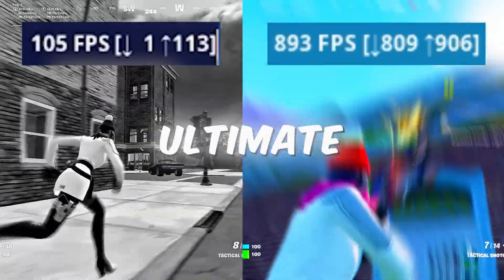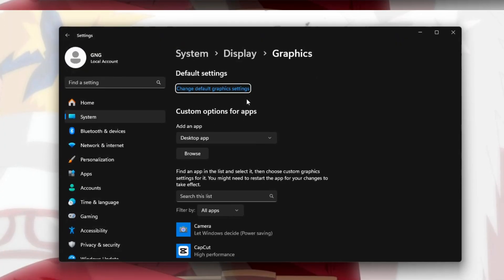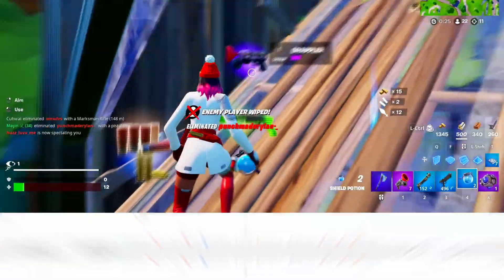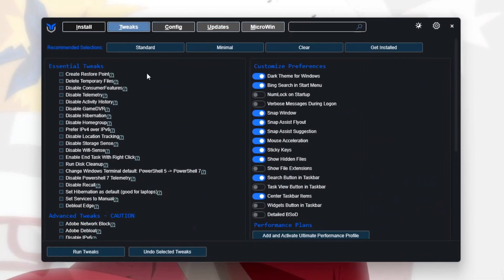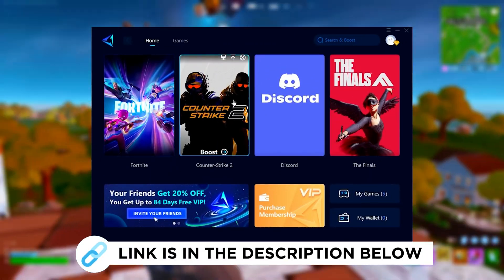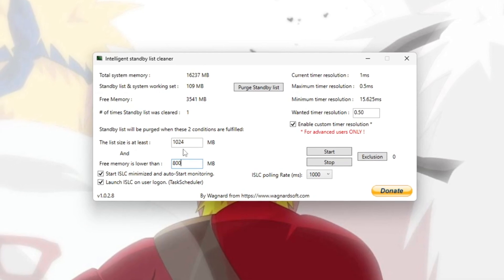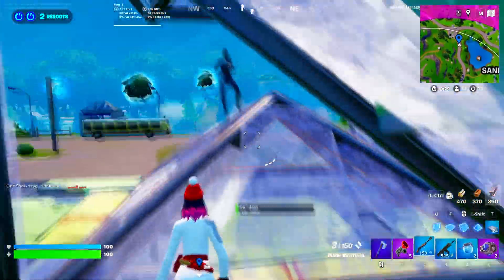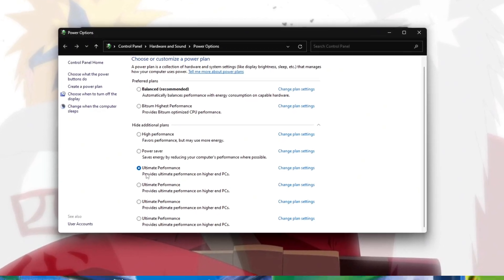🔧 ULTIMATE CPU Optimization for INSANE FPS in 2025! 🚀 BOOST FPS & FIX Stutters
Struggling with low FPS, stutters, or input lag while gaming? 😩 Don’t worry—this video will show you 5 simple CPU tweaks that can supercharge your gaming performance! 🚀 Whether you’re running an Intel or Ryzen CPU, these optimizations will help you unlock smoother, faster gameplay. From updating drivers to optimizing your Windows power plan, you’ll learn how to make your CPU work harder for you, even on a low-end PC! 💥

✨ What You’ll Get: 🔧 Simple tweaks to boost FPS and eliminate lag ⚡ Reduce input delay for better gaming reactions 🎮 Optimize your CPU settings for top-tier gaming performance 💻 Perfect for both low-end and budget PCs to enhance performance without upgrading hardware

Watch now and transform your gaming experience with these easy optimizations! 💯